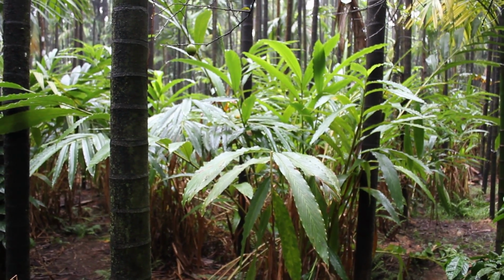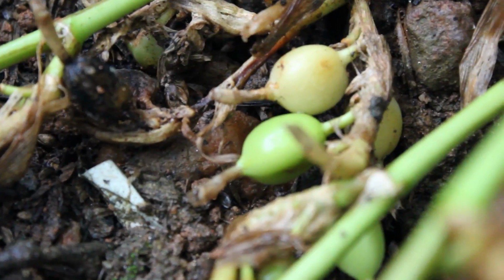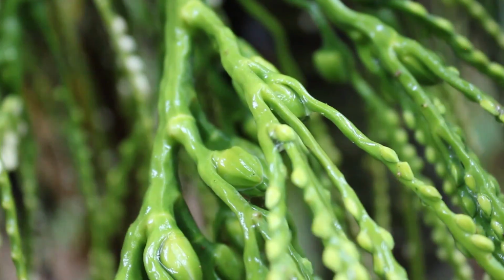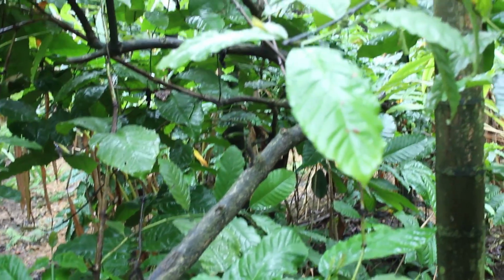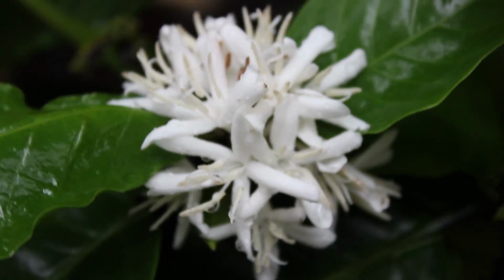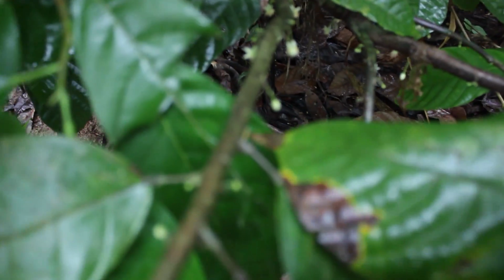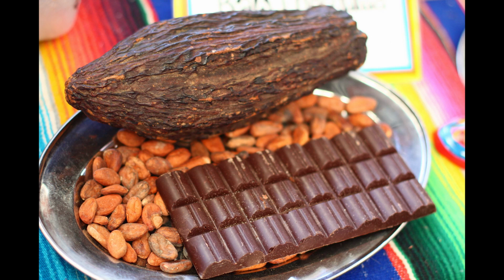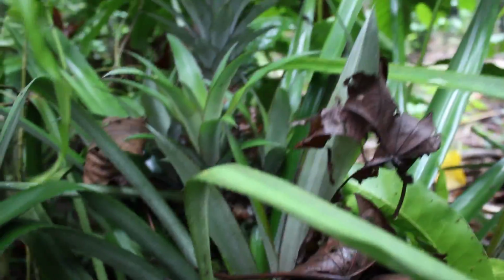Touring a Rich Indian Farm (Multi Crop Plantation) - Part 1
We explore this opulent 30 year old farm (plantation) in India where Areca Nut is the main crop, and also explain companion crops like Cardamom, Coffee, Cocoa and Pineapple.

This Areca Nut (Betel Nut) Plantation is in Shringeri, Karnataka - India. Shringeri is a hill town located in Chikkamagaluru district in the South Indian state of Karnataka.

ABOUT SHRINGERI -- Shringeri belongs to Malenadu range of forest in India. The hills of Malenadu are richly forested, coffee and Areca nut are grown in many places. This forest range receives plenty of rain throughout the year and moderate to high sun shine during summer. Under the Köppen system of climate classification that is classified as a tropical monsoon climate.